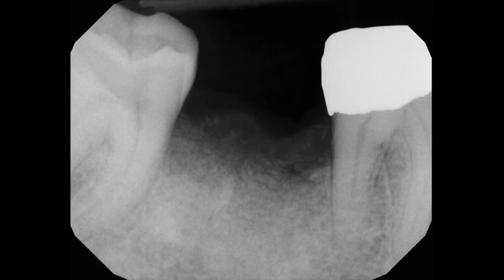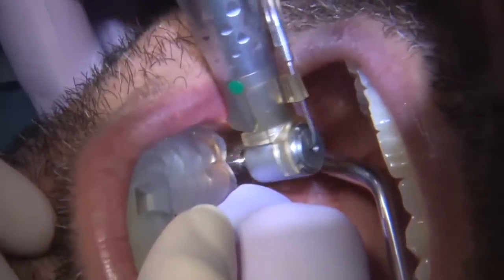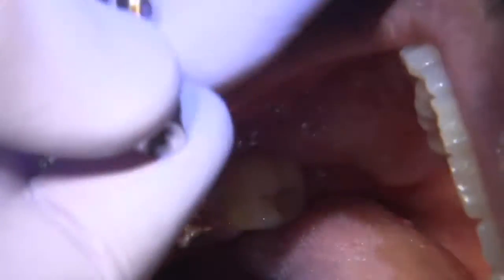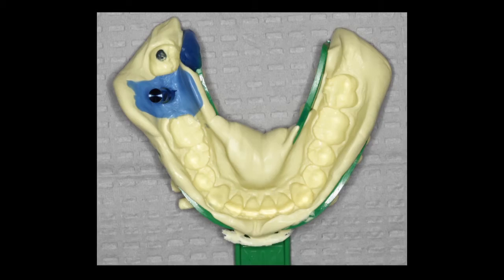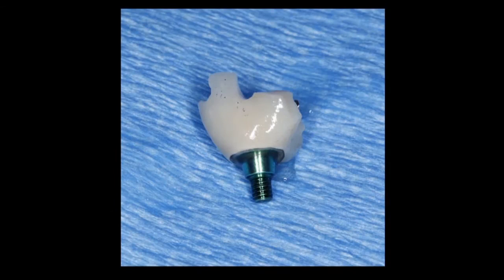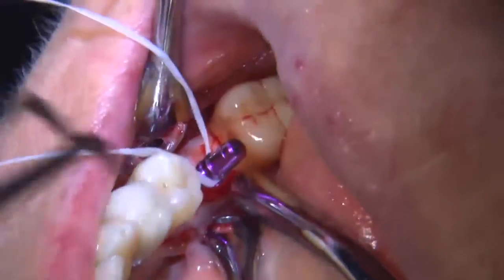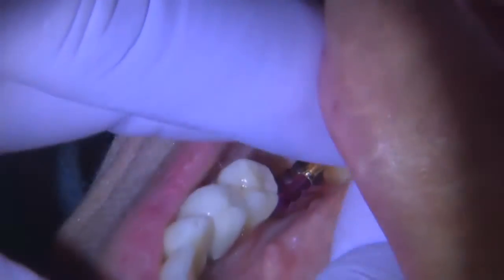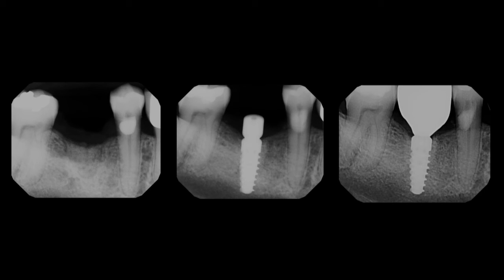Case Presentation: Freehand vs. Guided Surgery with Dr. Siamak Abai (Vol. 6, Issue 4)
Dr. Siamak Abai discusses how to determine whether a freehand or guided approach to surgery is ideal and reviews case examples of each, demonstrating how this decision depends on the circumstances of each case.